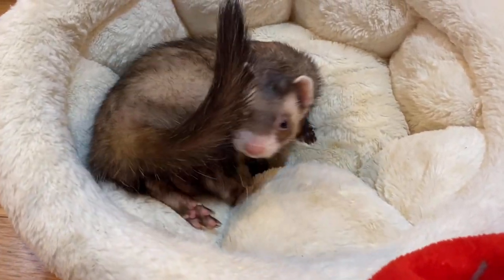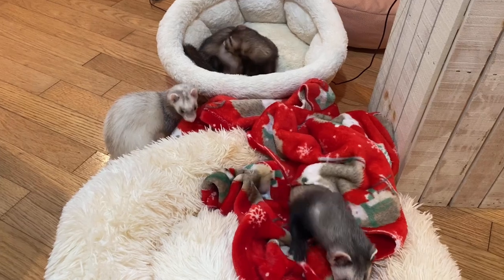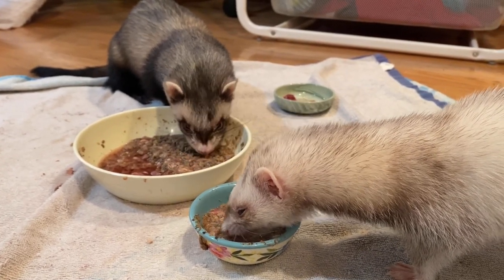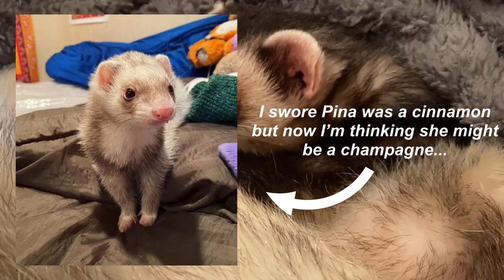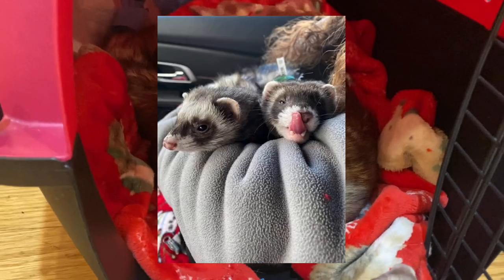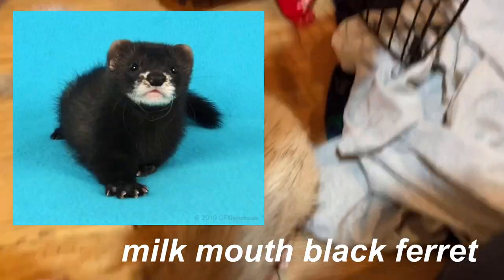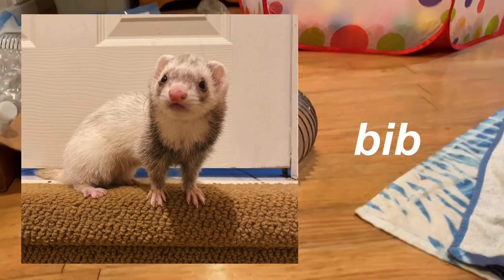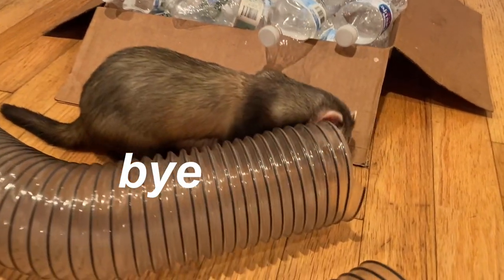Ferret Coat Colors & Patterns♡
Thank you to everyone who sent in pictures of your babies so I could make this video :) I tried my best to show all of the ferret coat patterns that are currently recognized and their variations to the best of my ability.. hope you enjoyed!!

Also, I sell Ferret ‘Mystery Boxes’ on my Etsy!